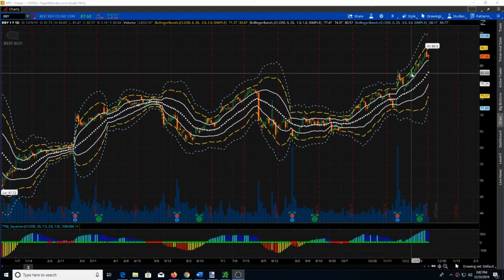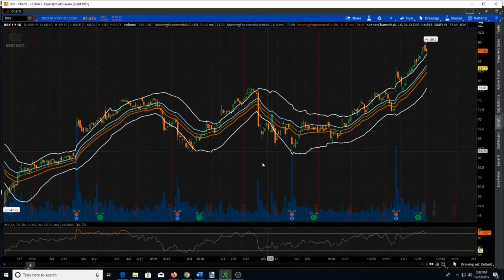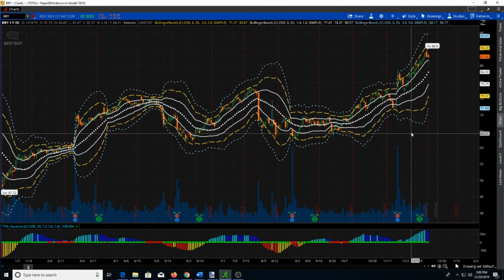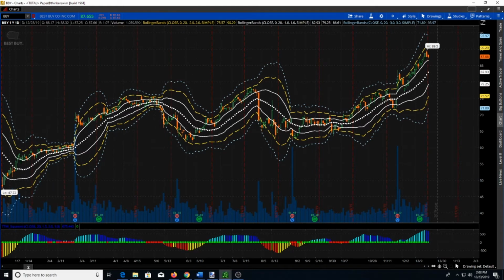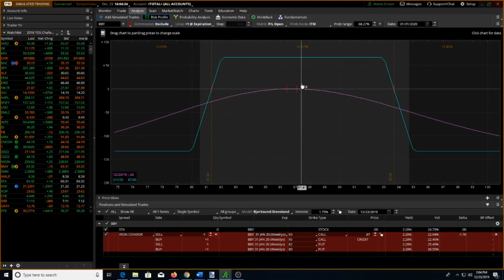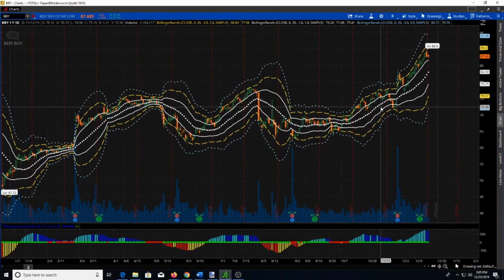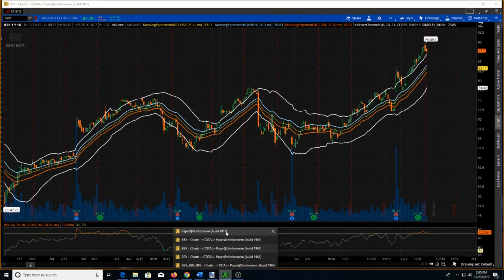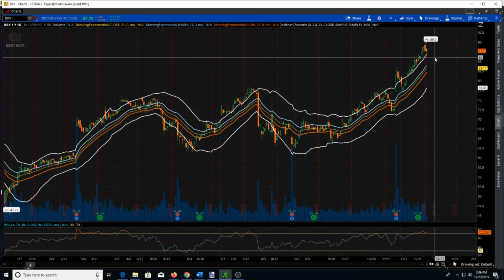Best Buy (BBY) - I found a good place to short an Iron Condor. 1223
Swing Trading for Dummies: This KISS System